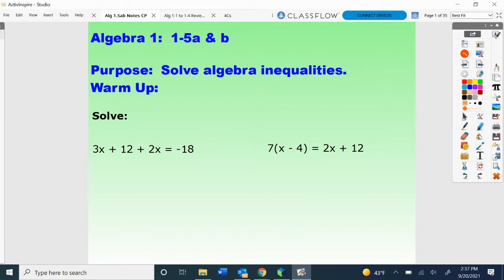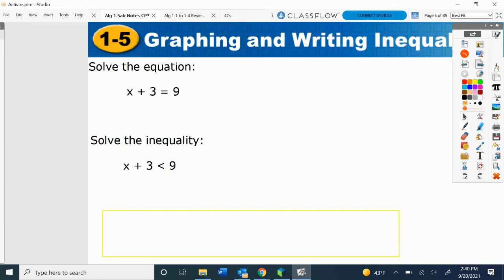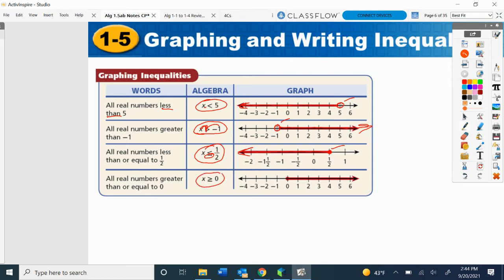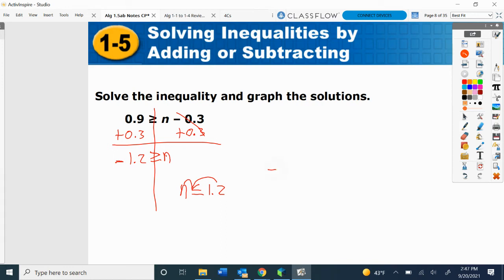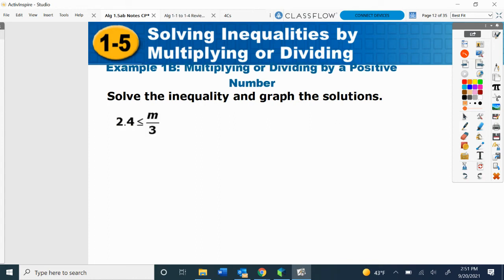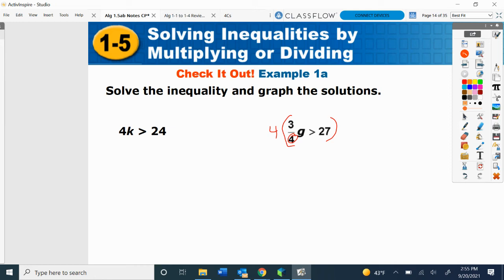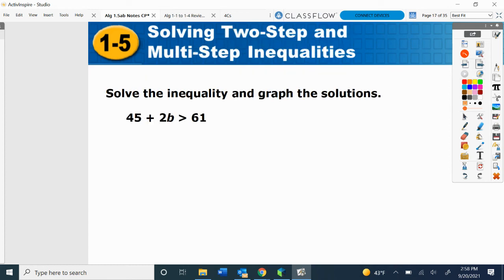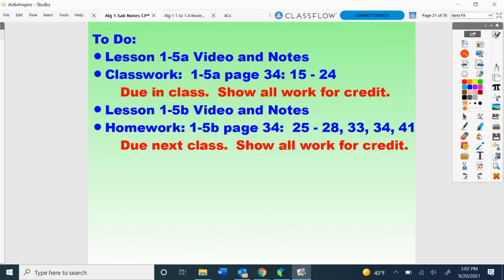Algebra 1 Lesson 1 5a